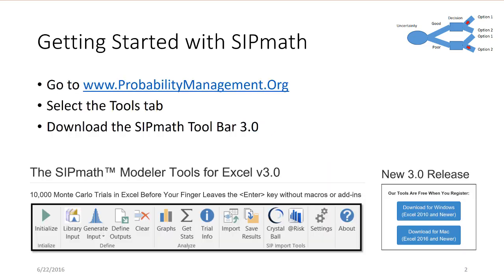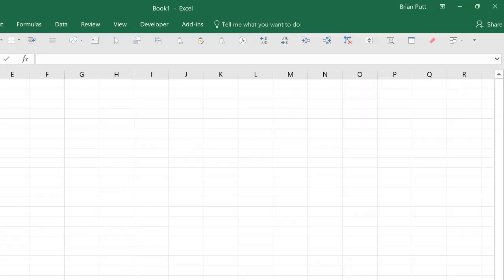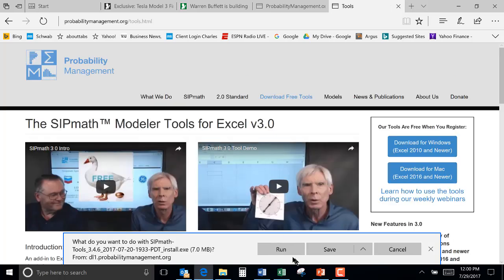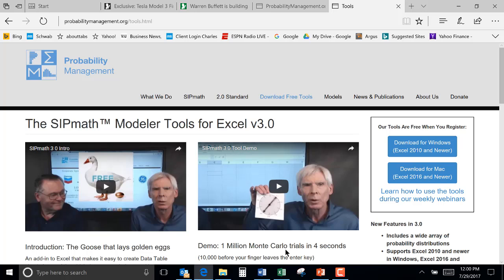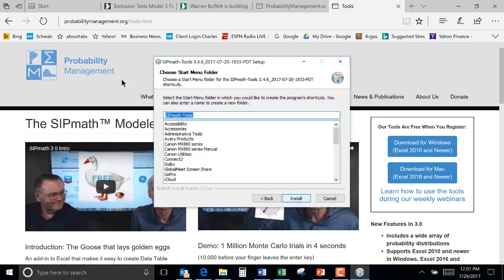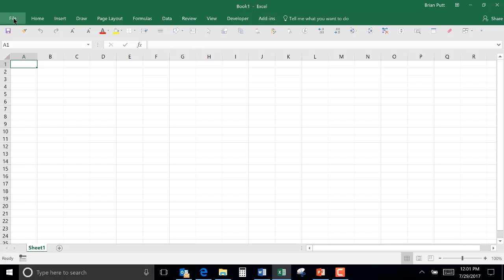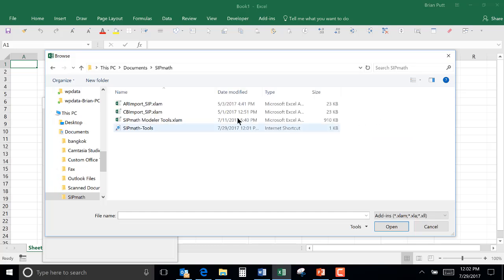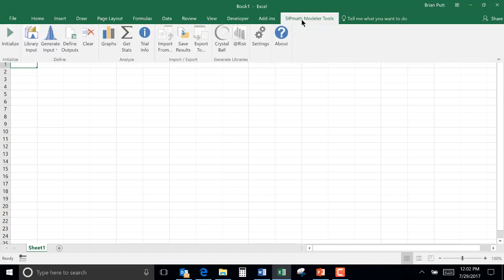Install SIPmath Tool Bar July 2017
Instruction on how to download and install in Excel the SIPmath tool bar of July 2017..